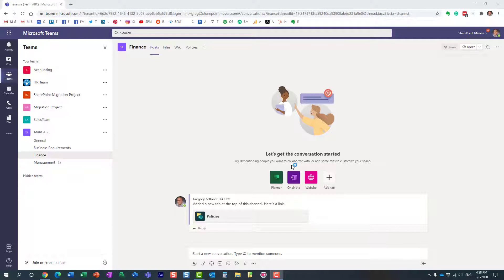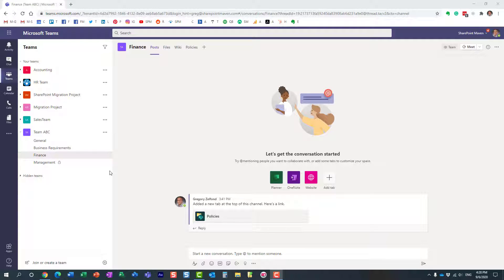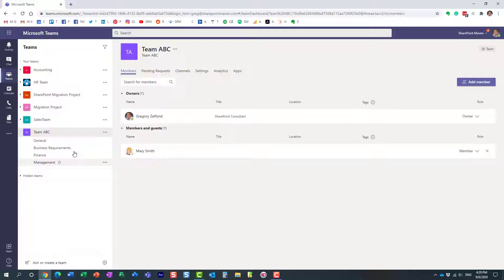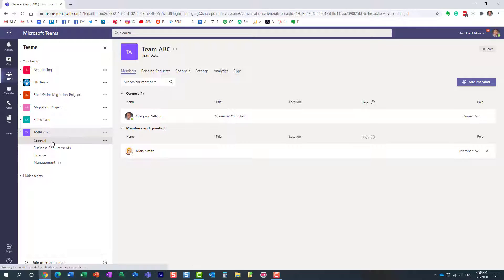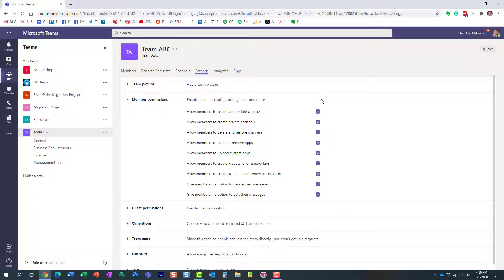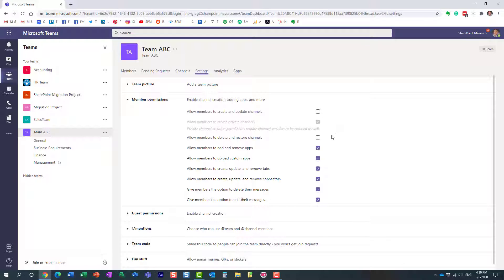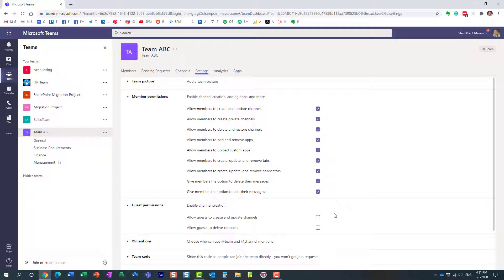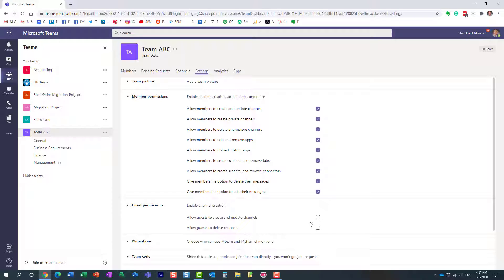How to prevent Team Members from creating and deleting channels in Teams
If you are a Team Owner, you might want to prevent Team Members from creating and deleting channels in Teams (otherwise, you run into a risk of losing Intellectual Property).

Leave a comment for me below 👇